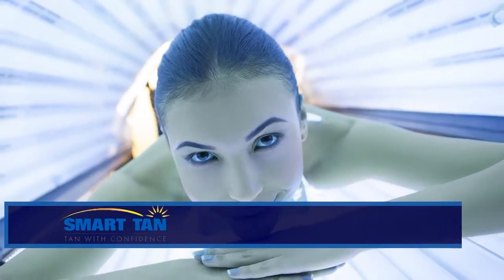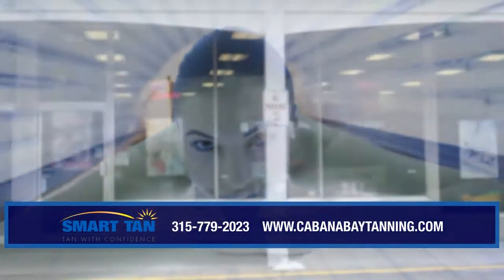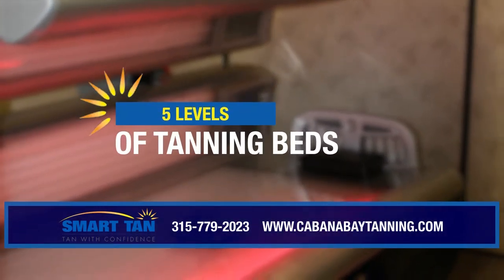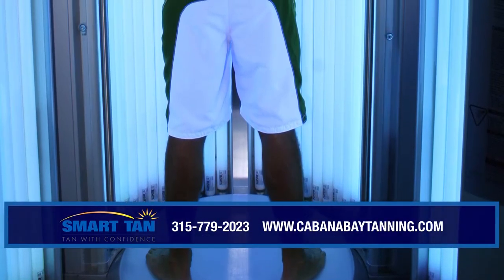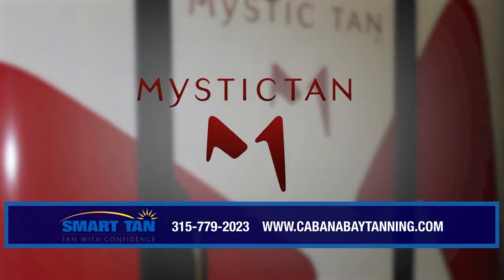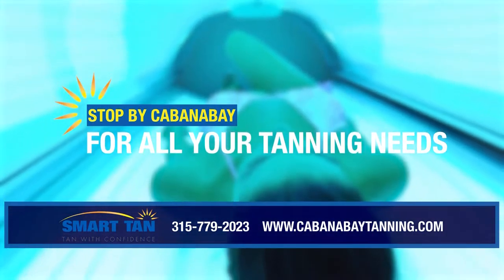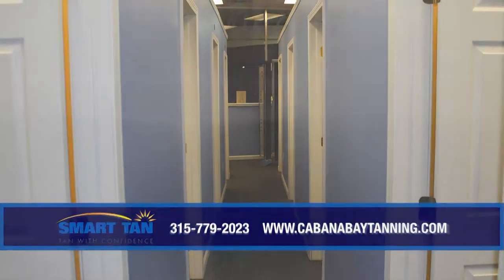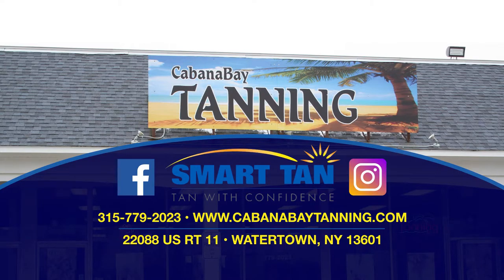Cabana Bay, Image 2016